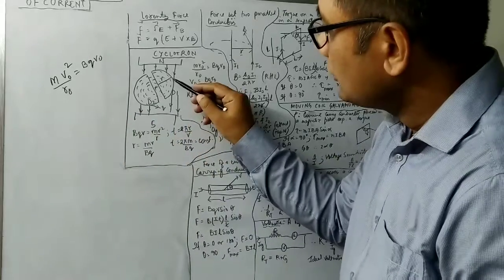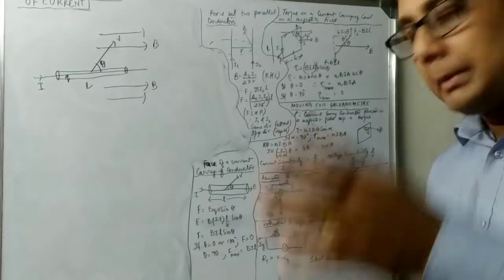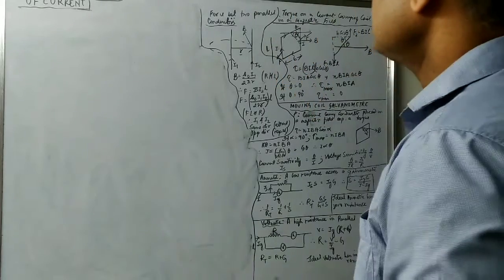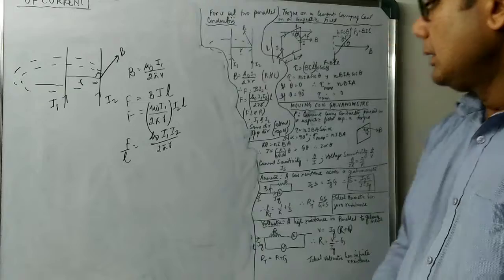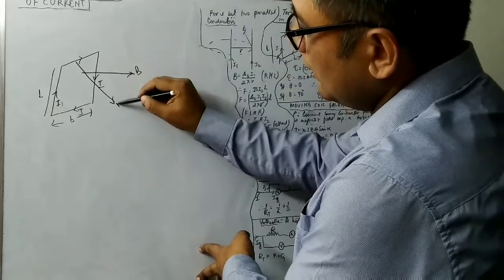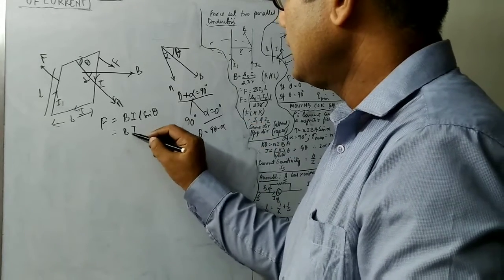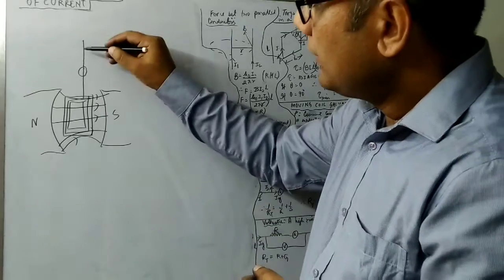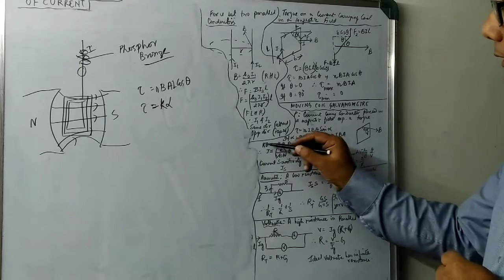Parijat Sir Classes (Magnetic Effects of Current PART (2) I Theory Best explained .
Hello Friends ! This video is all about Magnetic Effects of Current Class 12 . Detailed  explanation is given which will help you before you study the book.